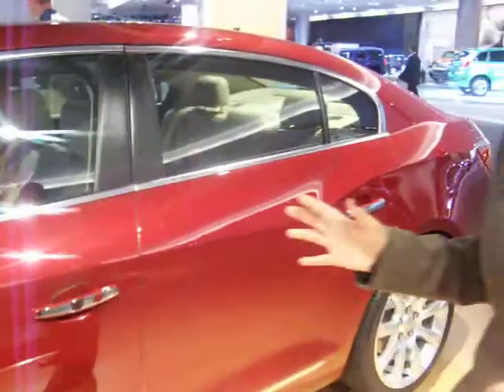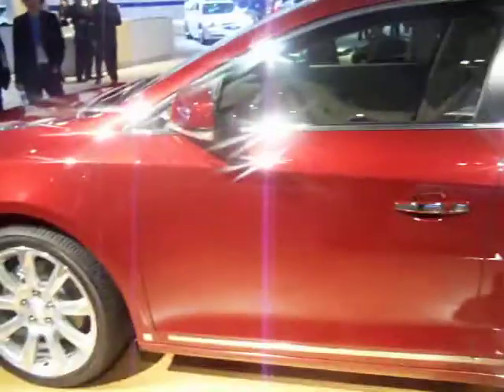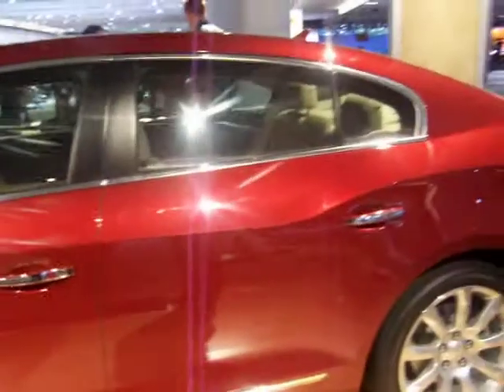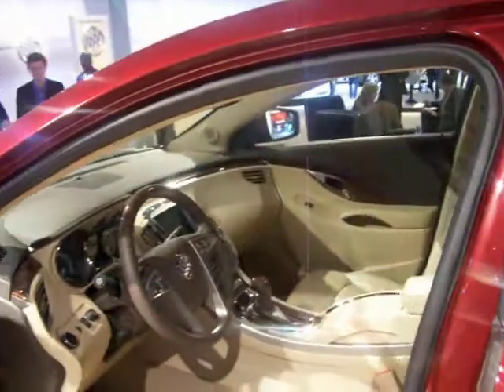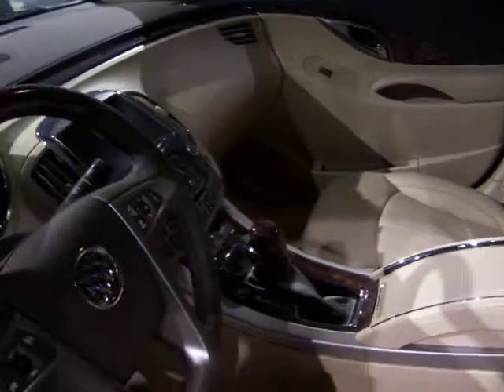New Buick Lacrosse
Video from my Kodak Z650 ZOOM DIGITAL CAMERA